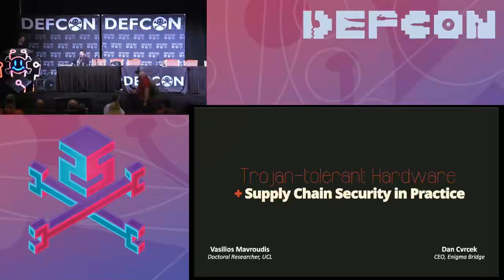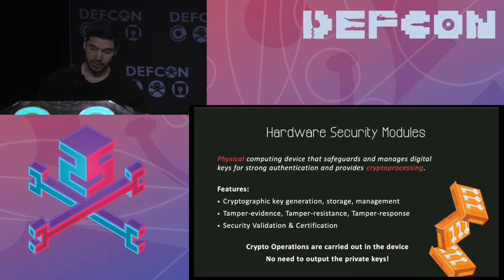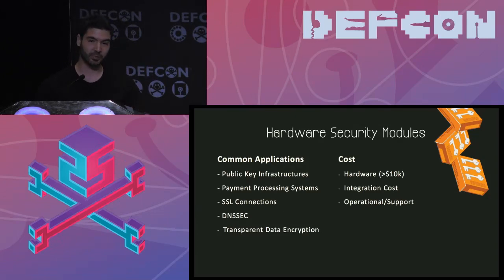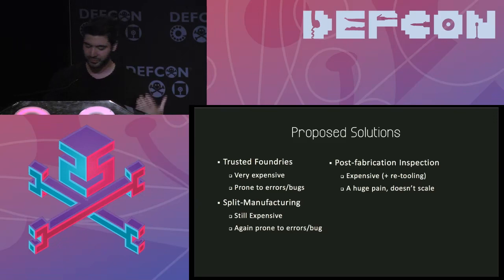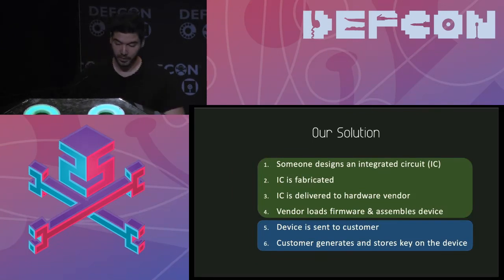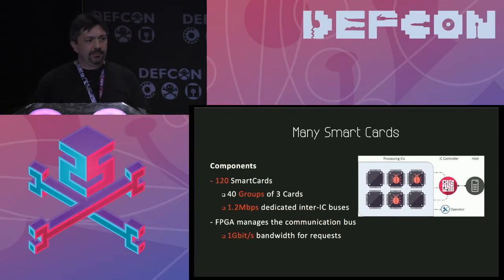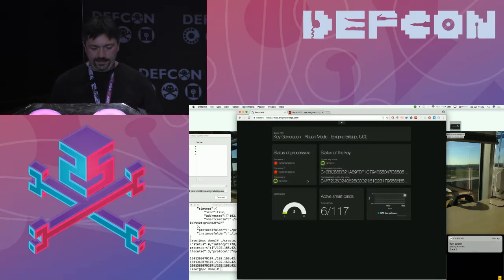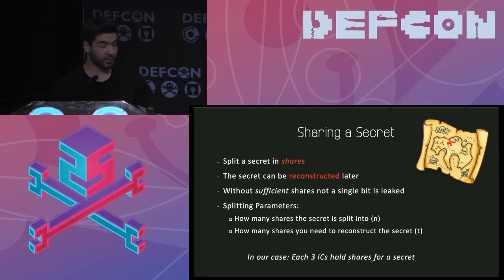DEF CON 25 - Trojan-tolerant Hardware & Supply Chain Security in Practice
Vasilios Mavroudis and Dan Cvrcek